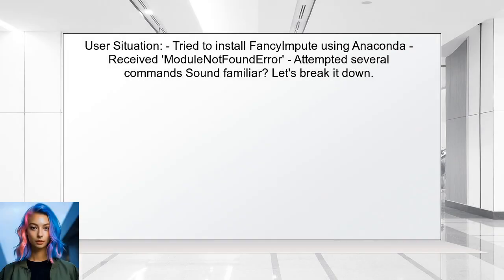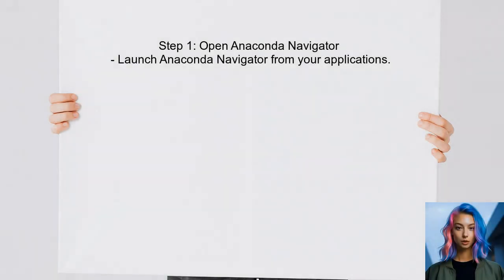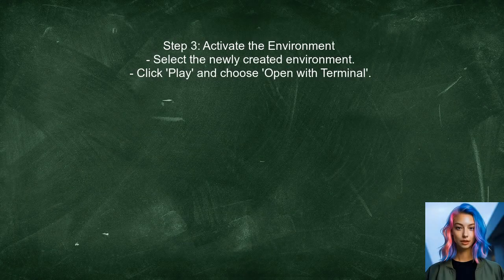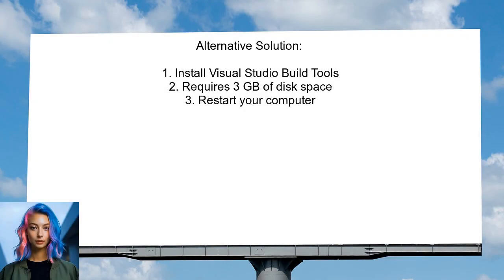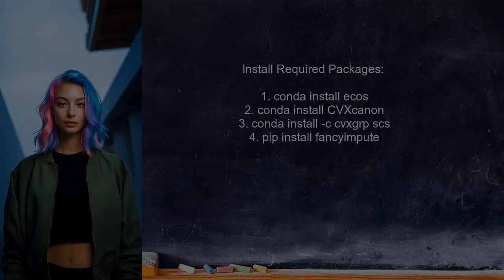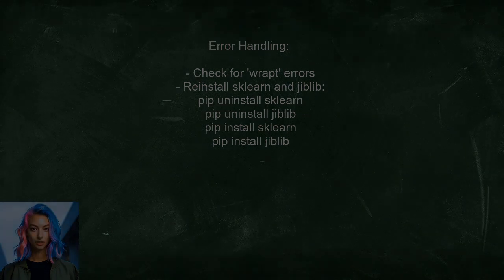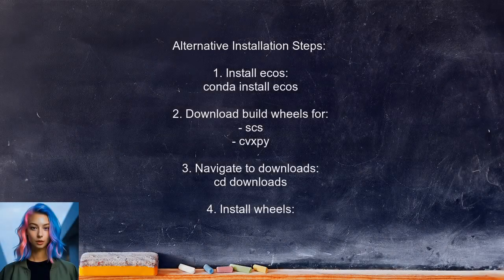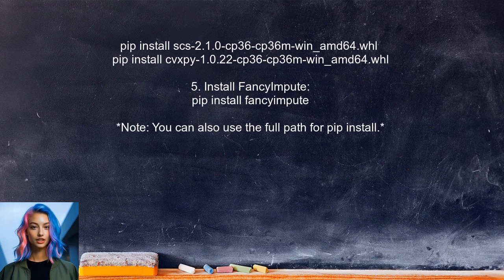How to Install FancyImpute in Anaconda: Step-by-Step Guide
In this video, we’ll walk you through the process of installing FancyImpute in Anaconda, a powerful library for handling missing data in Python. Whether you're a data scientist looking to enhance your data preprocessing skills or a beginner eager to learn about imputation techniques, this step-by-step guide will provide you with all the necessary instructions to get FancyImpute up and running in your Anaconda environment. Join us as we simplify the installation process and set you on the path to effective data analysis!

Today's Topic: How to Install FancyImpute in Anaconda: Step-by-Step Guide

Related to: installfancyimpute, fancyimputeanaconda, anacondainstallationguide, step-by-stepfancyimpute,